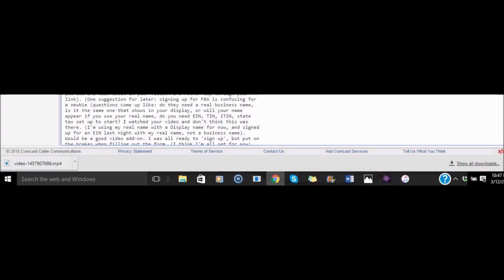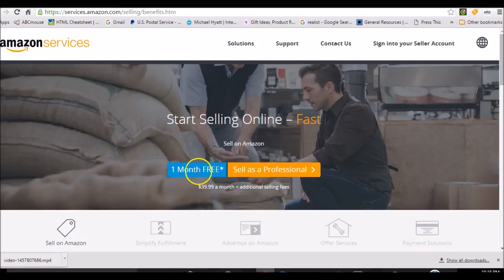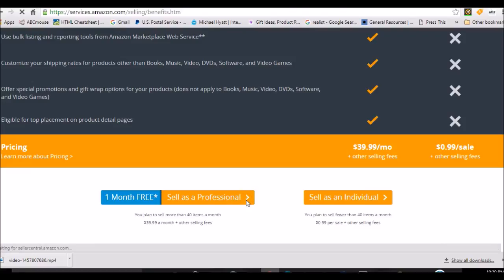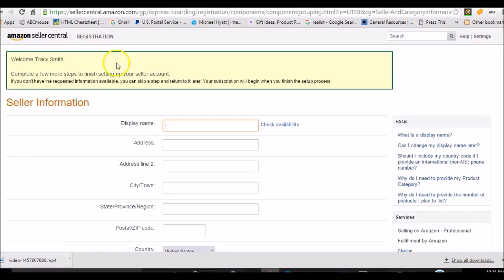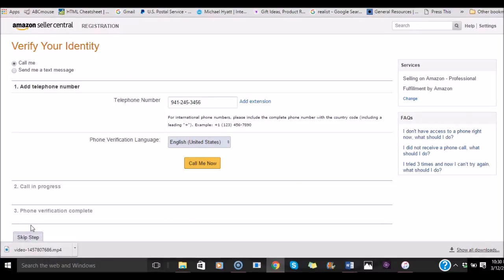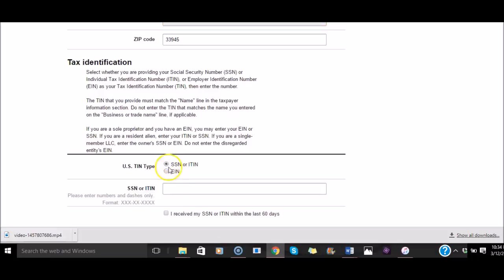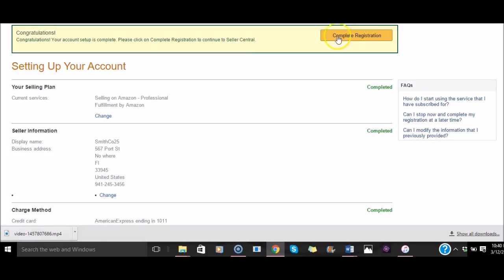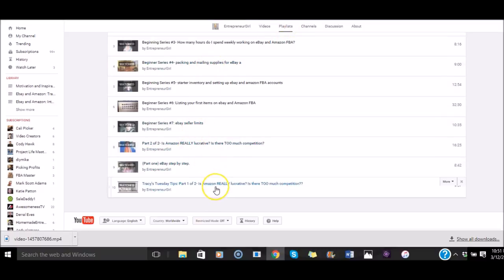Tracy's Tuesday Tips: creating & Setting Up Your Amazon Account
Step by step tutorial on creating and setting up your Amazon account.